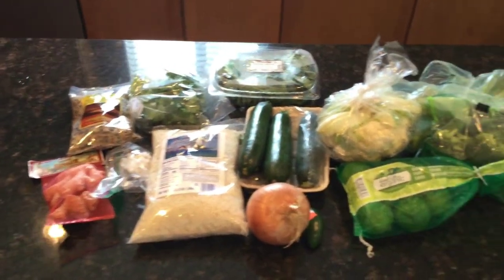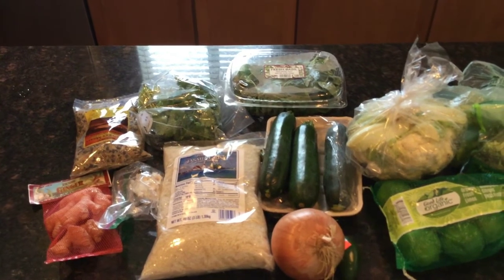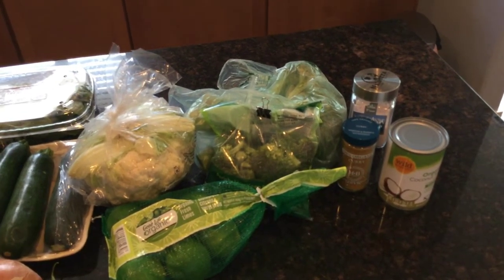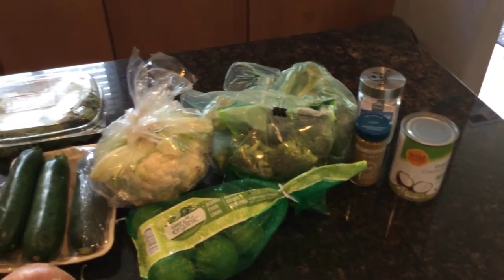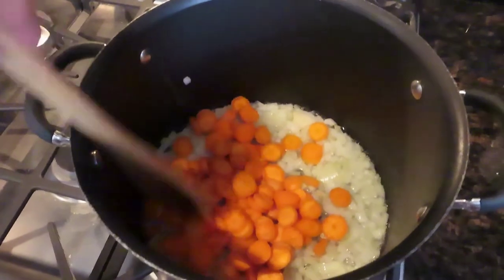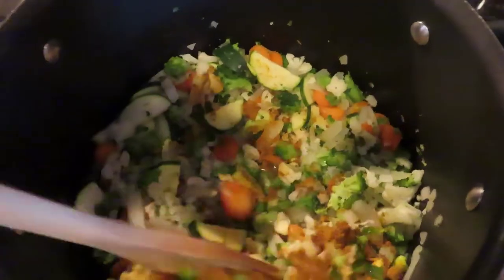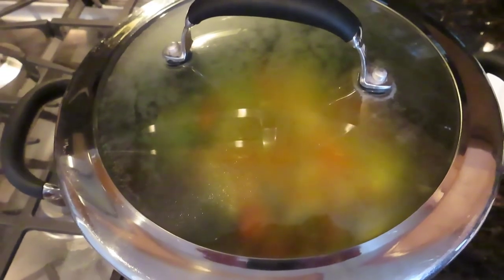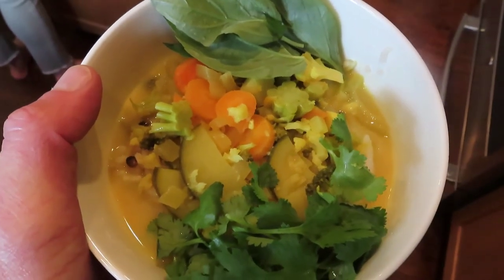DELICIOUS COCONUT CURRY RECIPE // WHOLE FOOD PLANT BASED // OIL FREE // GLUTEN FREE // VEGAN / WFPB!